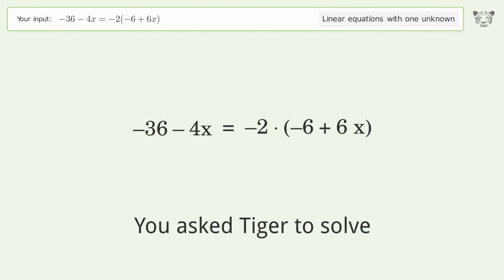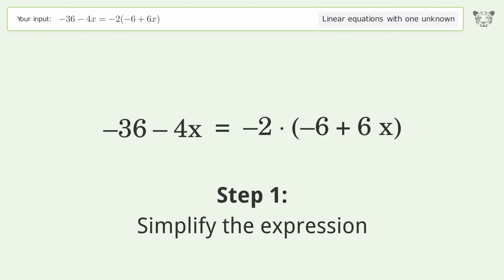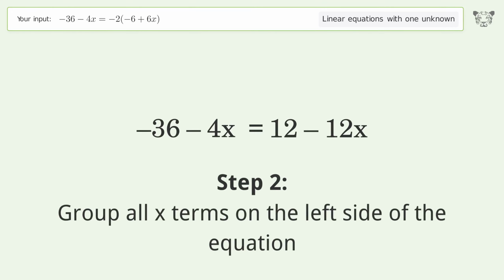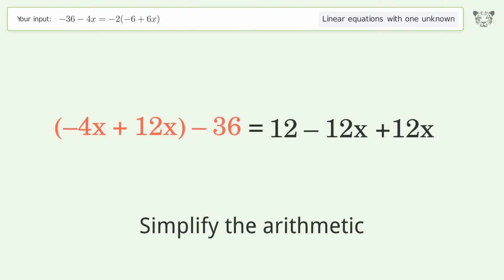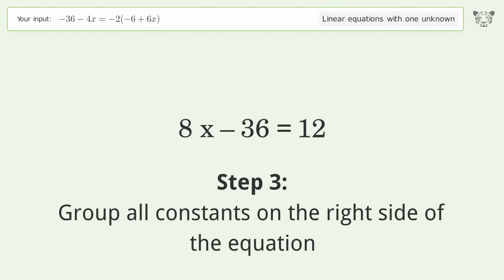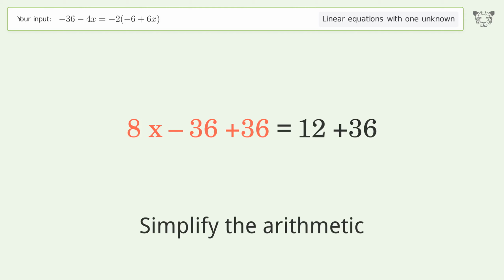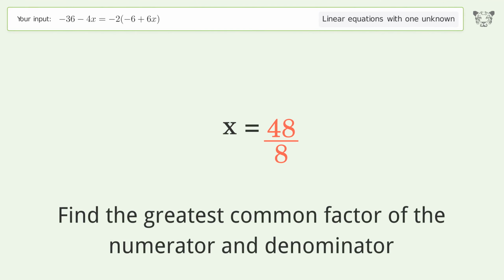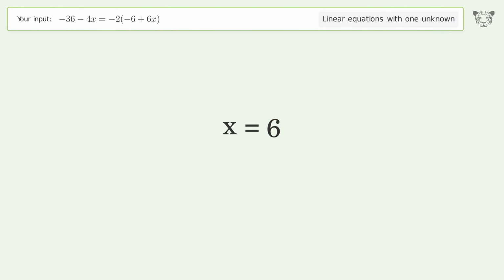Solve -36-4x=-2(-6+6x): Linear Equation Video Solution | Tiger Algebra